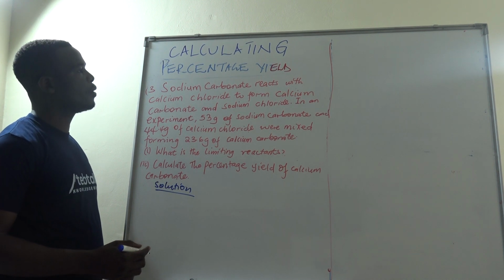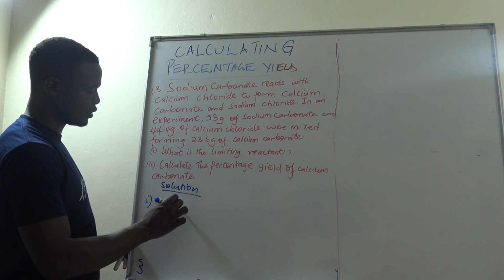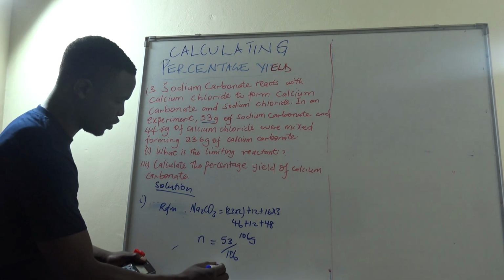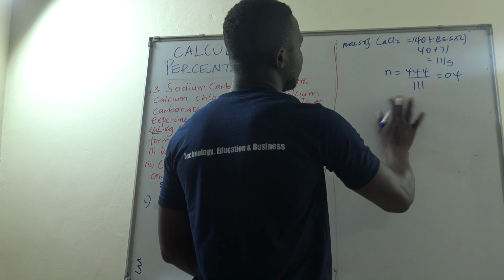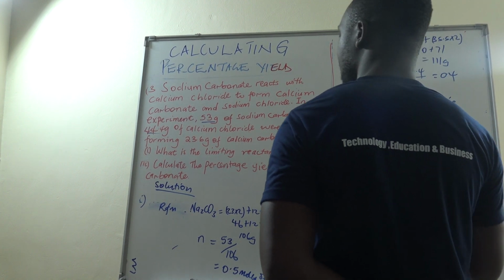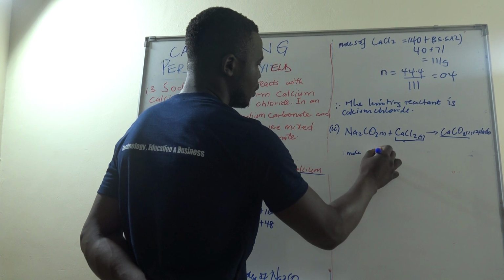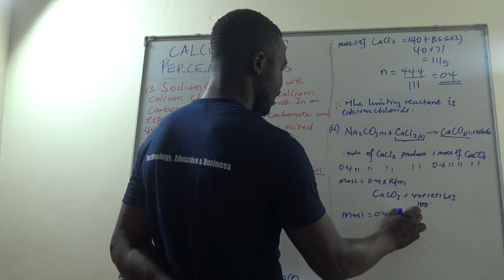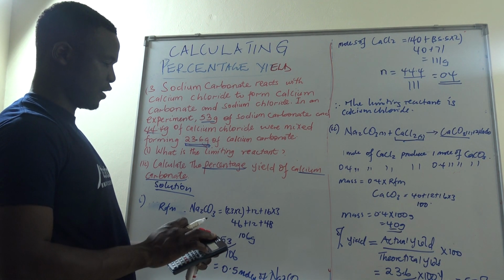CALCULATING PERCENTAGE YIELD